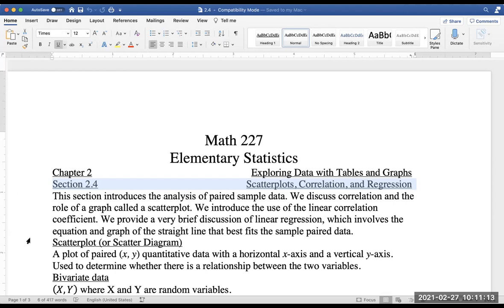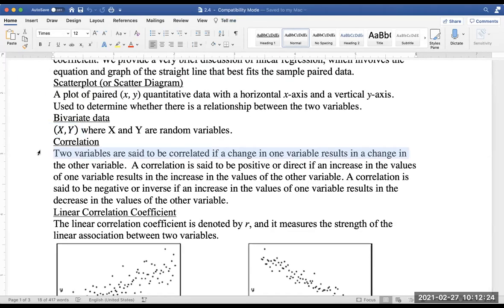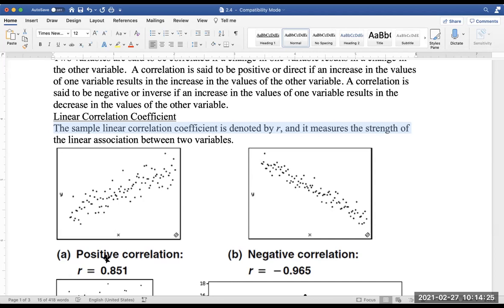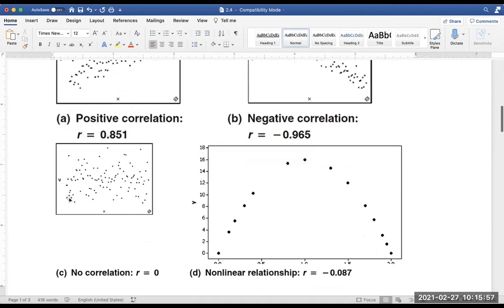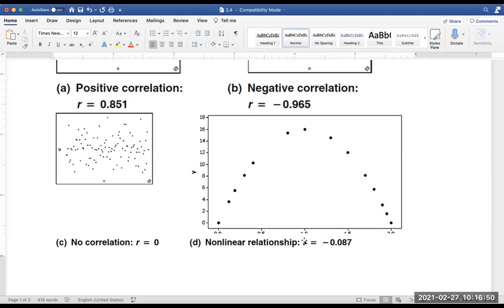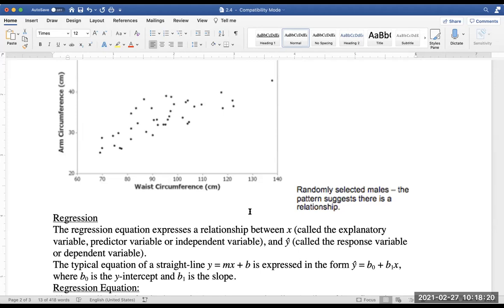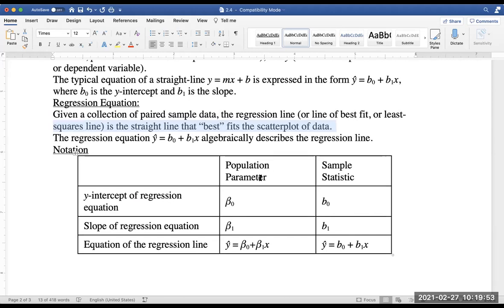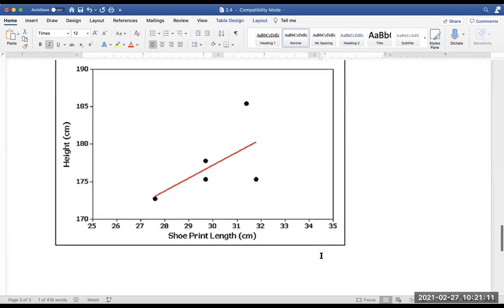Section 2.4 Scatterplots, Correlation, and Regression